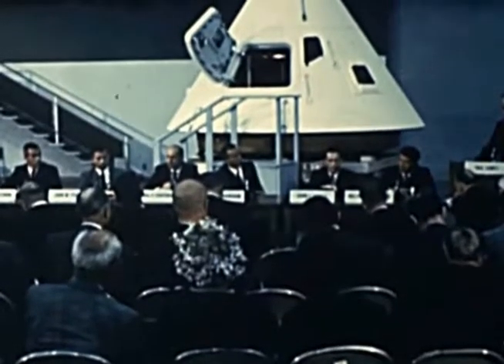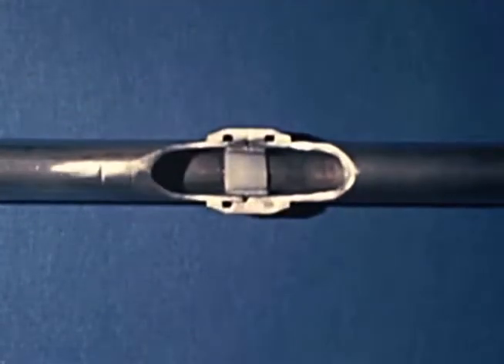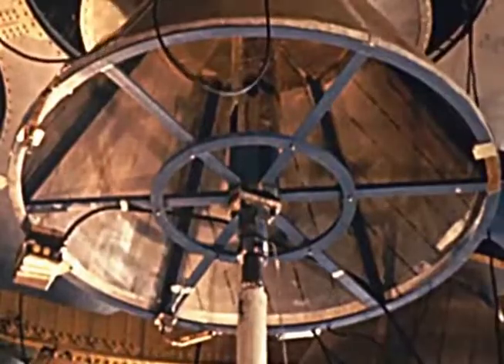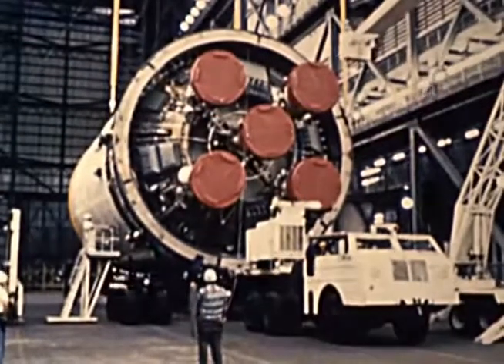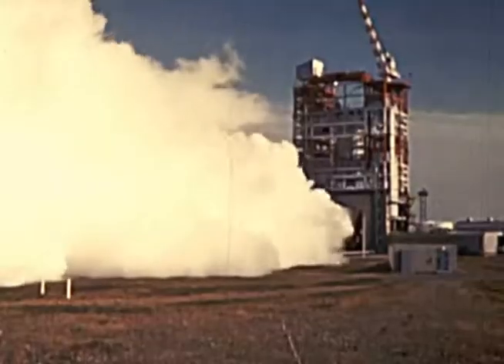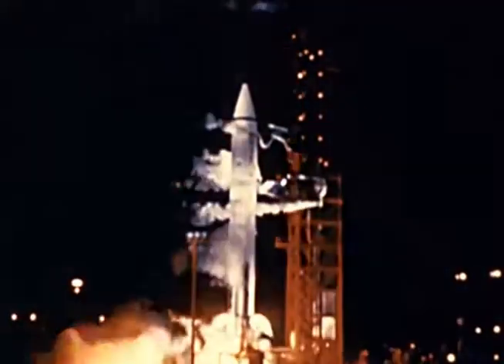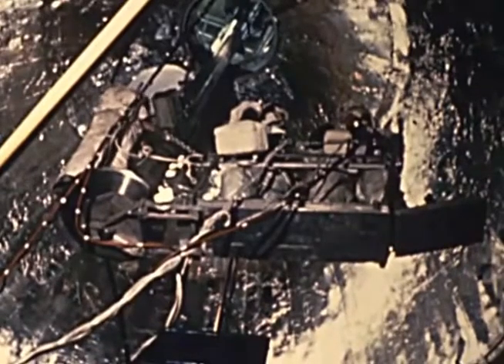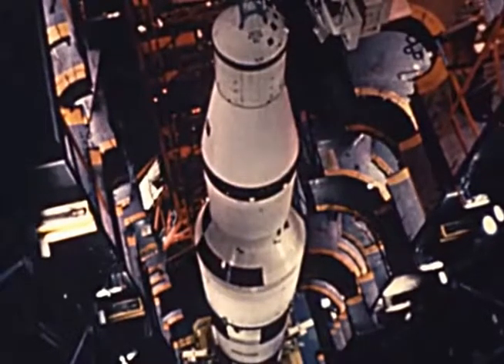Manned Space Flight Quarterly Report No. 17, April-June 1967 - NASA/MSC 1967 Film